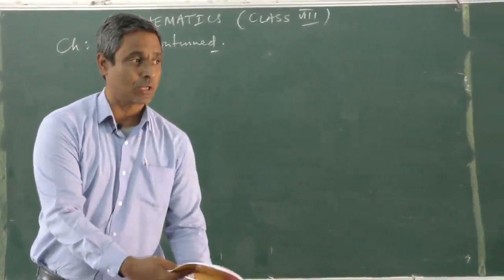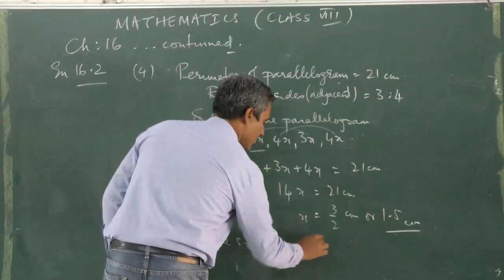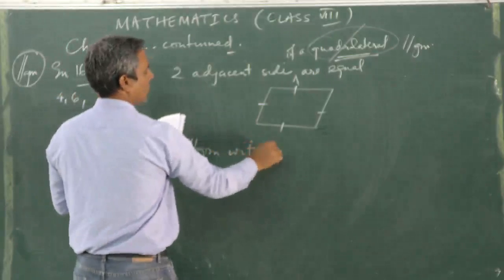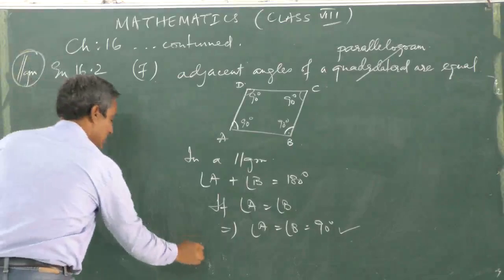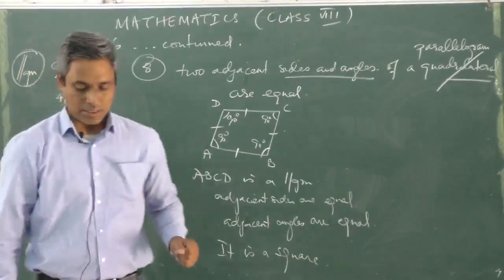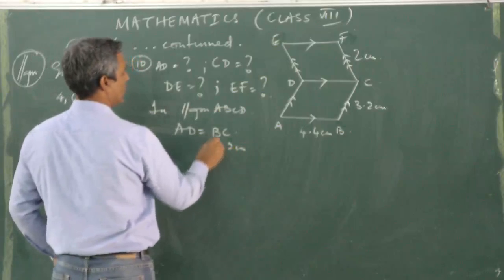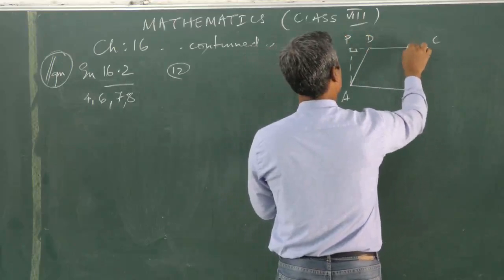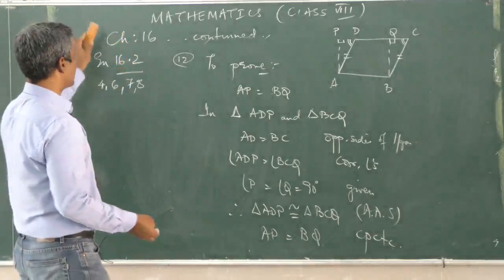1.1 | 14-05-2020 | Class : VIII | Mathematics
Mentor :  Mr E.Francis
Class : VIII
Subject : Mathematics
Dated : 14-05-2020